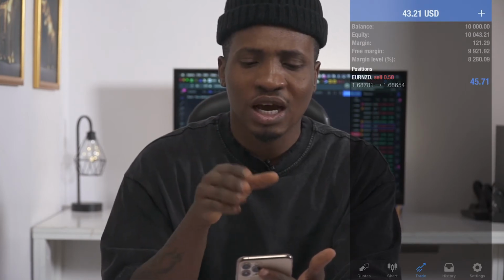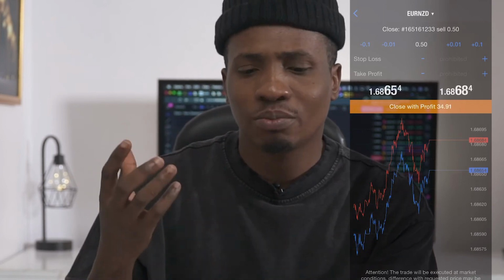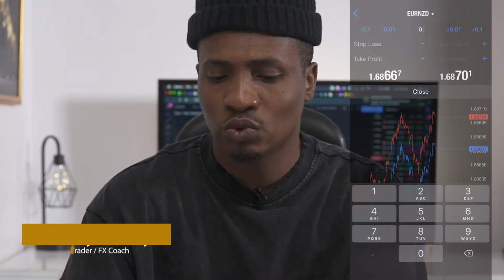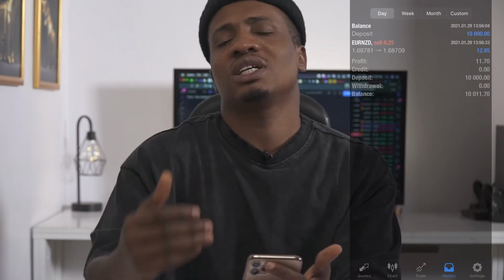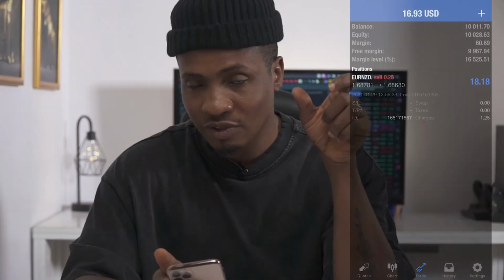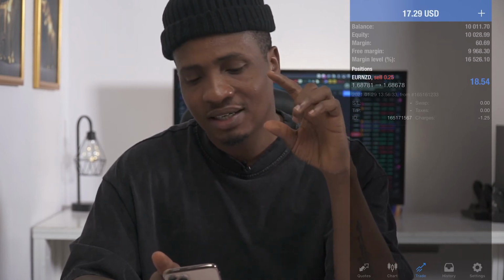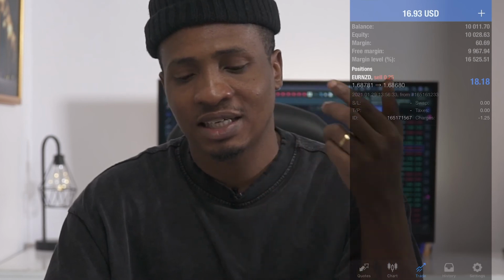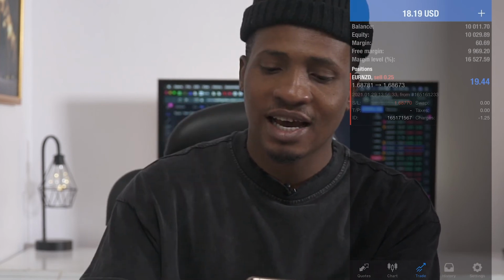How to close Partial profit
HOW TO CLOSE PARTIAL PROFIT INSIDE MT4 : -
Closing partial profit is one of the many ways to secure good profits while you trade, just because we can only control what we loose, then we need to keep as much as we can and attempt to break even.

In this video you will learn how to close partial profit and move your stop to entry or in profit.

Follow Founder's page @iamradyo